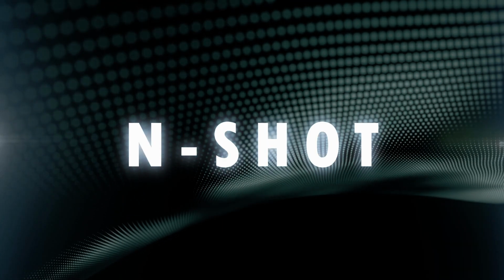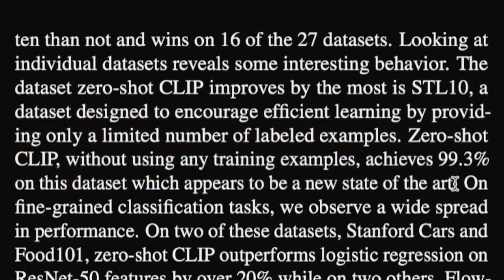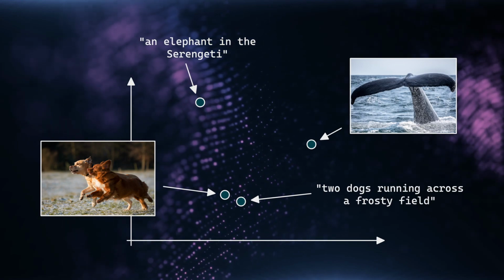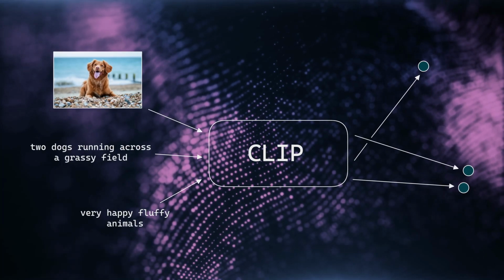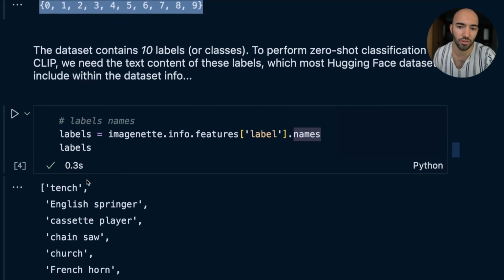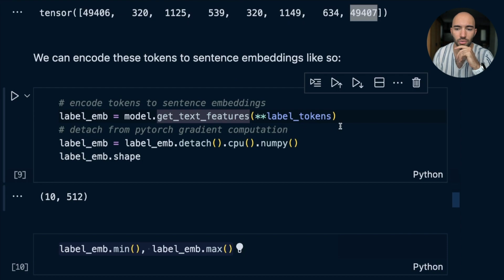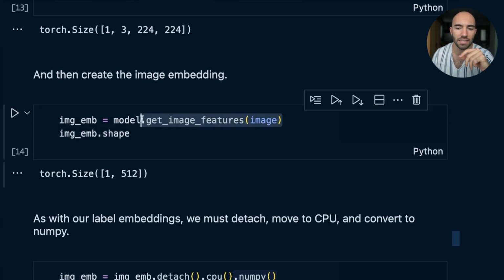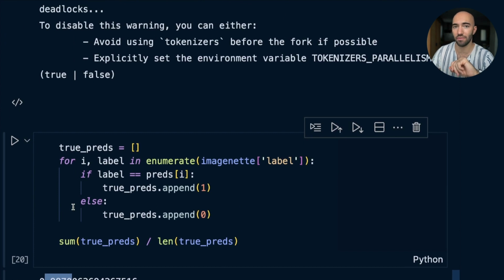OpenAI's CLIP for Zero Shot Image Classification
State-of-the-art (SotA) computer vision (CV) models are characterized by a *restricted* understanding of the visual world specific to their training data [1].

These models can perform *very well* on specific tasks and datasets, but they do not generalize well. They cannot handle new classes or images beyond the domain they have been trained with.

Ideally, a CV model should learn the contents of images without excessive focus on the specific labels it is initially trained to understand.

Fortunately, OpenAI's CLIP has proved itself as an incredibly flexible CV classification model that often requires *zero* retraining. In this chapter, we will explore CLIP in zero-shot image classification.